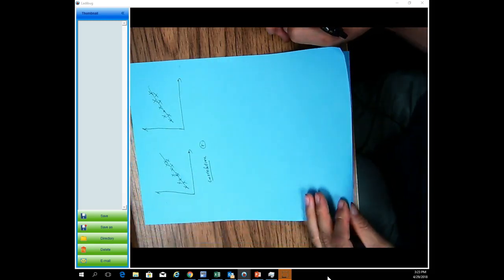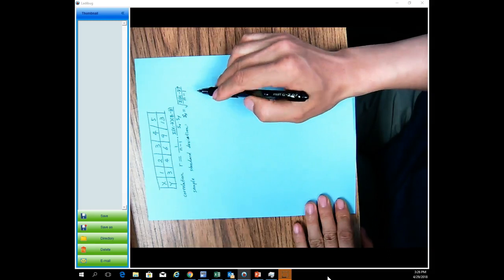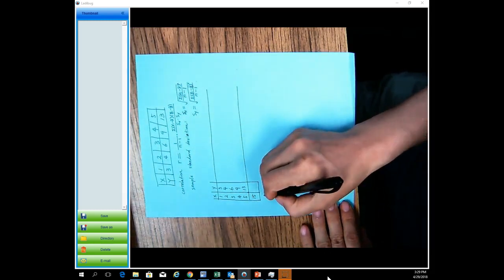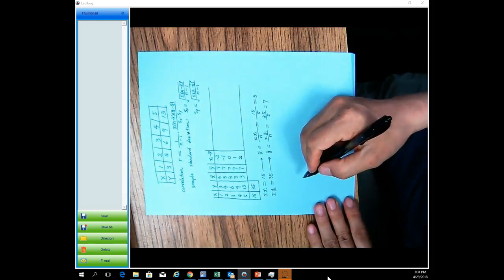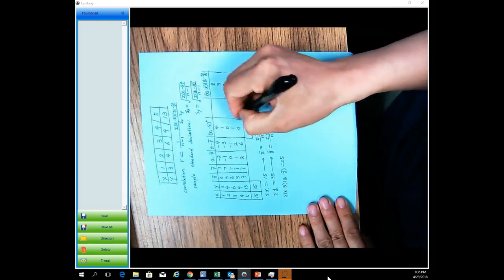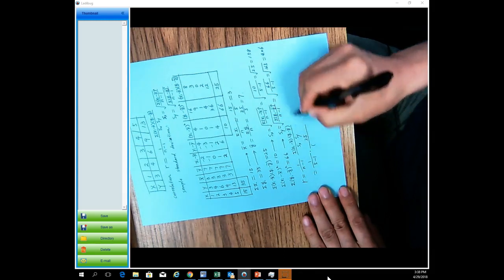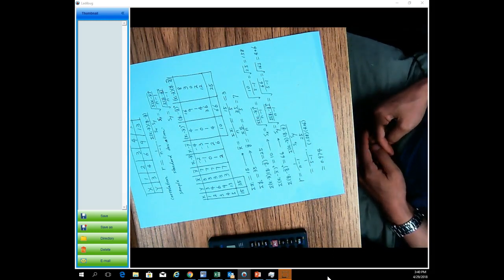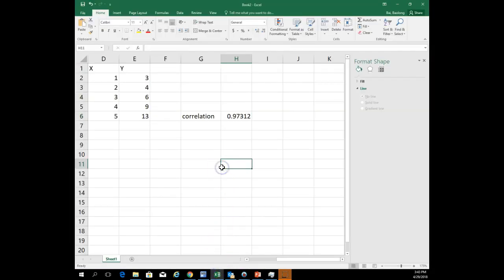Find correlation by hand and by Excel